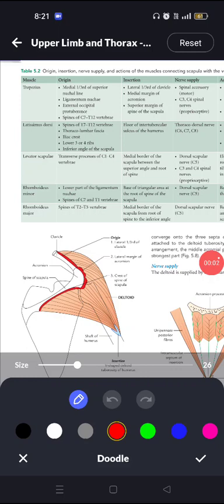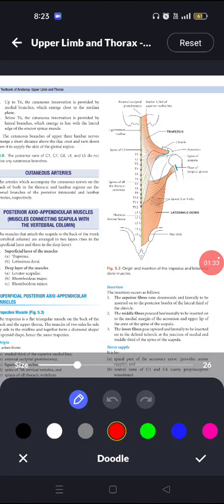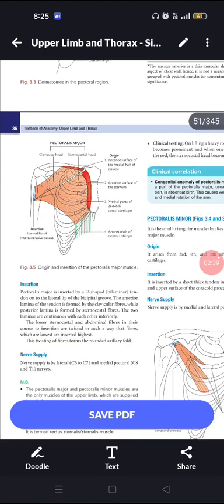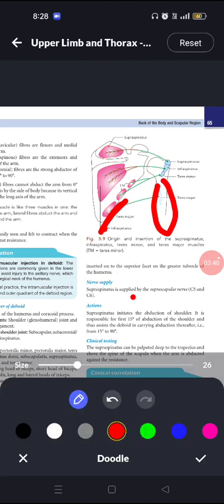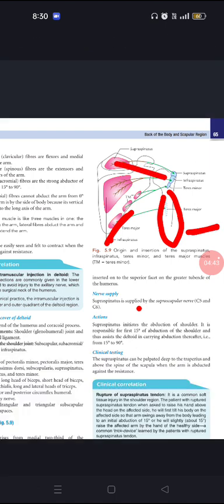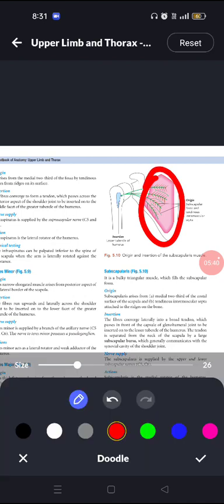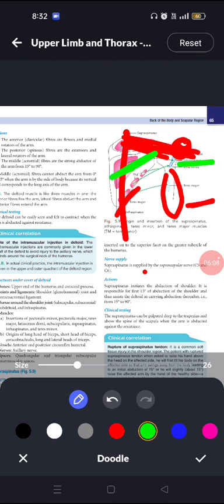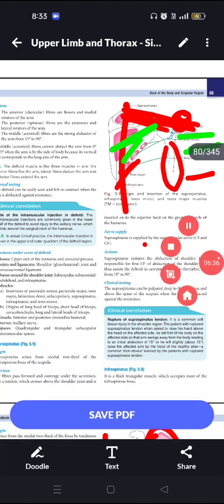origin and insertion of shoulder muscle action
hey everyone ,
Today I am going to share with you the insertion and origin of shoulder muscle .
I hope you like my work .